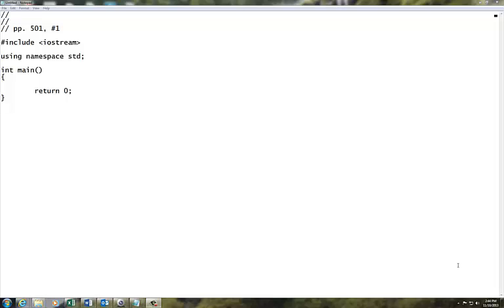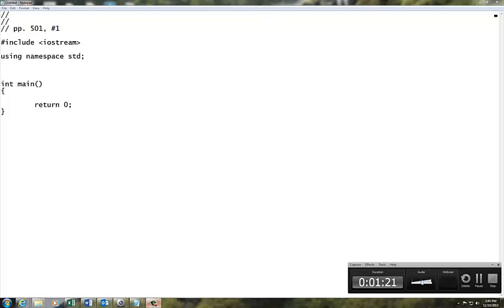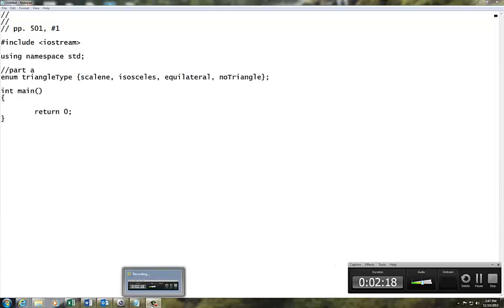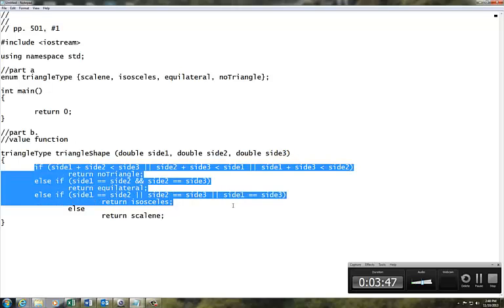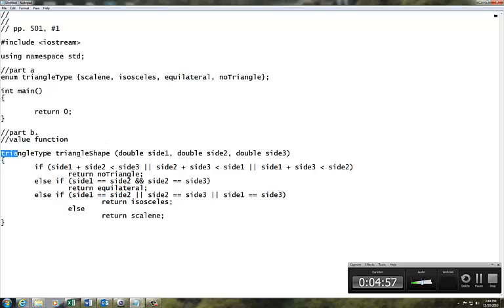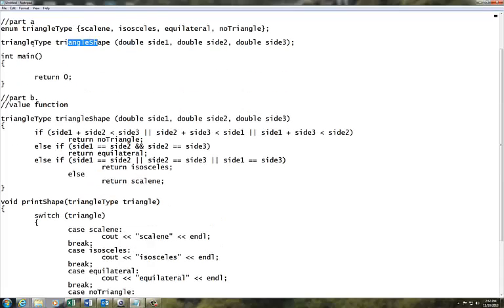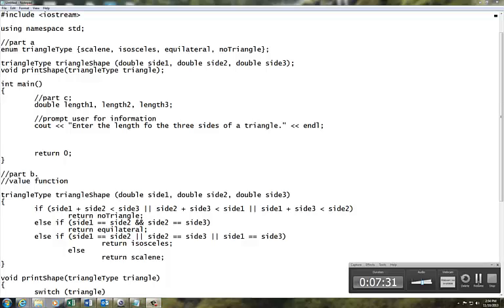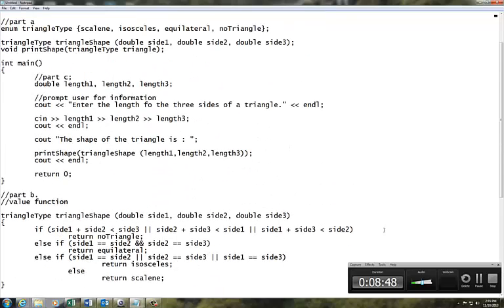Chapter 7 - Prog Challenge #1, pp. 501